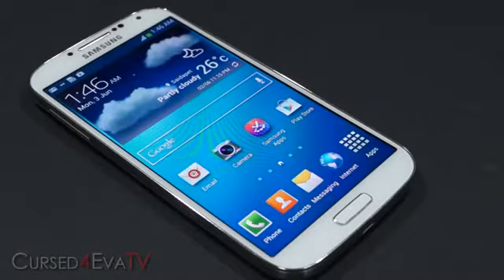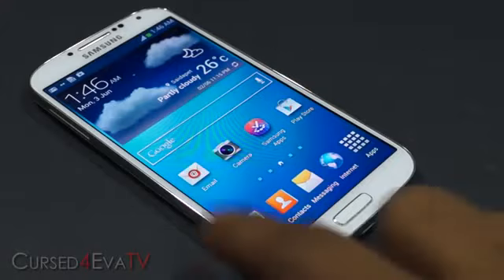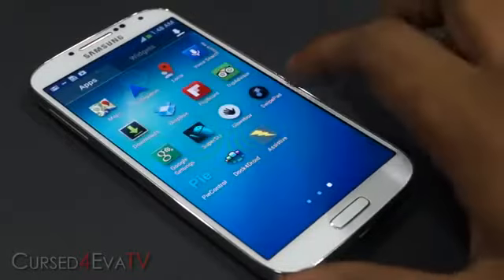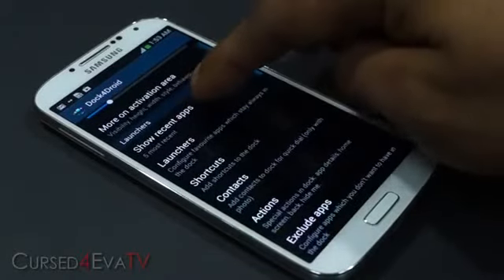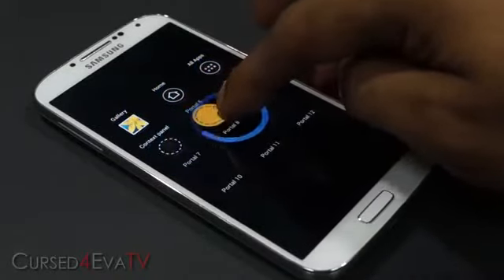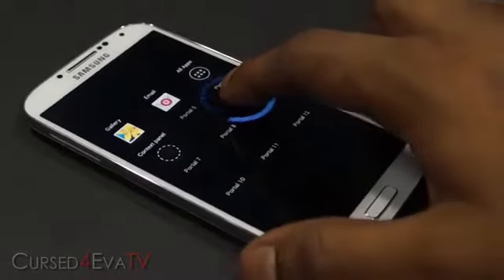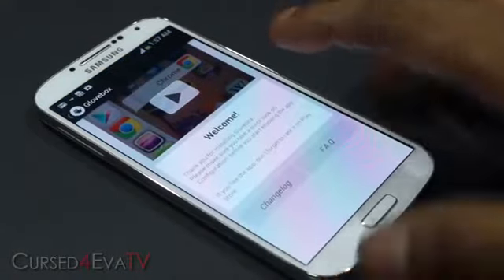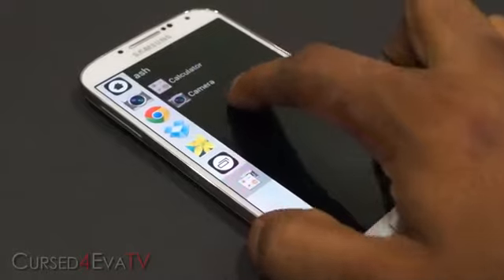Top 10 Must Have Android Apps for Multi Tasking Galaxy S4) Part 1 Android Tips #19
Top 10 Must Have Android Apps for Multi Tasking Galaxy S4)   Part 1   Android..